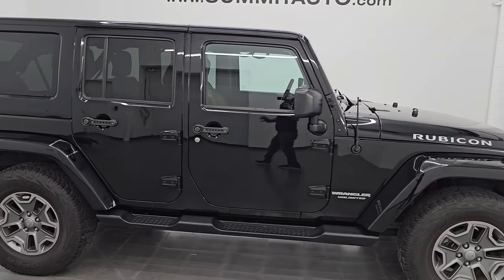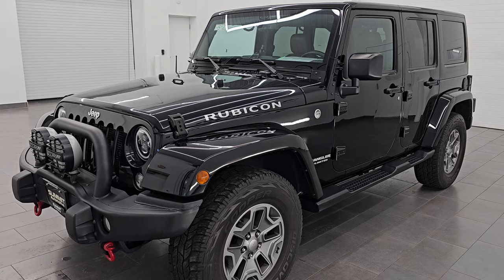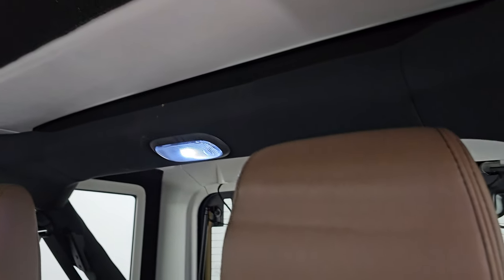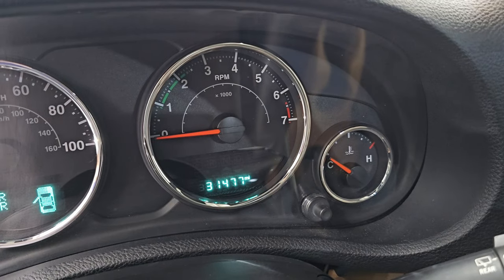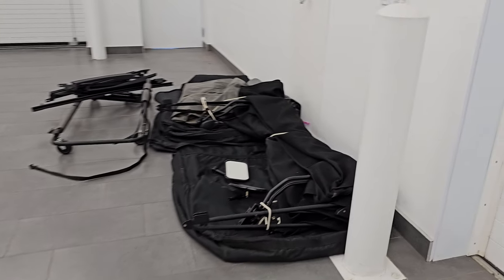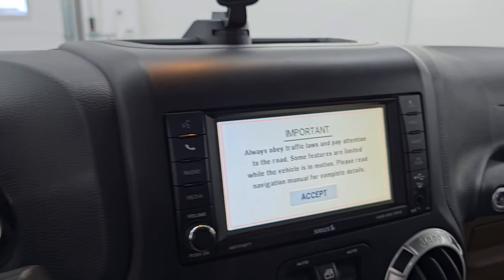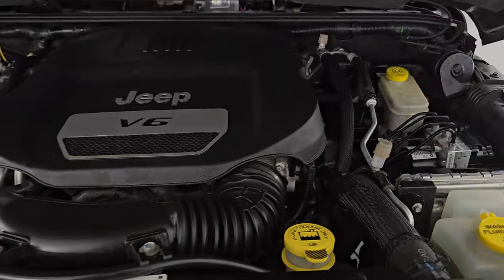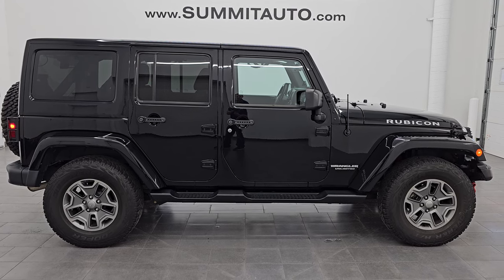2016 JEEP WRANGLER UNLIMITED RUBICON HARD TOP AUTO JOSE SPECIAL TOW SHORT 4K WALKAROUND 14819Z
This 2016 JEEP WRANGLER UNLIMITED RUBICON DUAL TOP TOW PACKAGE STEEL BUMPERS IN BLACK CLEARCOAT FOR SALE IN FOND DU LAC OSHKOSH WISCONSIN 54935 is the vehicle we did walk around review of today.

HOW TO REMOVE JK HARD TOP

HOW TO REMOVE JK DOORS

Thank you for checking out this video of this 2016 JEEP WRANGLER UNLIMITED RUBICON DUAL TOP TOW PACKAGE STEEL BUMPERS IN BLACK CLEARCOAT FOR SALE IN FOND DU LAC OSHKOSH WISCONSIN 54935

STOCK: 14819Z
PRICE: $29,992
MILES: 31,454
MAKE: JEEP
MODEL: WRANGLER
VIN: 1C4HJWFG5GL129044
LOCATION: FOND DU LAC OSHKOSH WISCONSIN, 54937 TRUCKS ON 41

CLEAN TITLE HISTORY!* 3.6 Liter V6 DOHC Engine, 285 Horsepower* Full Four Door Crew Cab with Color Matching 3-Piece Modular Hard Top* Color Matching Fenders* Insulated Hard Top Roof* JK Body Style* Unlimited Rubicon Package* Automatic Transmission Center Console Shifter* 5 Speed Automatic Transmission with Optional Manual Tap Shift* 4x4 Floor Shifter Four Wheel Drive 4WD* Factory GPS Navigation System* Reverse Backup Camera Rearview Camera* Driver Seat Height Adjuster* Dual Heated Seats* Non Smoker* Brown Leather Seats* Bucket Seats* 2nd Row Bench Seating* Towing Package with Receiver Trailer Hitch and Trailer Wiring Tow Package* Heated Power Mirrors* Electronic Stability Control Traction Control ESC* Axle Lock* Downhill Assist Control DAC* Sway Bar Link Disconnect* Cooper Discoverer A/T P285/70 R17 Tires* Painted and Polished Aluminum Rims Premium Wheels* Four Wheel Disc Brakes* Factory Running Boards* Fog Lights* LED Headlights* LED Running Lights* Grill Guard* Front And Rear Steel Bumpers* AM / FM Radio Tuner* Sirius/XM Satellite Radio Capabilities Sirius / XM* CD Player* Alpine Premium Audio Sound System* U Connect Hands Free Bluetooth Hands-Free Phone System Blue Tooth* Auxiliary MP3 Jack Portable Audio Connection* Factory Subwoofer* USB Jack Portable Audio Connection* 28 GB Hard Drive MyGig* Keyless Entry with Factory Remote Start* Rear Window Defroster* Swing Open Rear Door with Manual Raise Glass* Adjustable Height Seatbelts* Driver and Passenger Front Air Bags* L.A.T.C.H. Child Safety System* Side Curtain Air Bags SRS Safety Restraint System* Multi-Function Steering Wheel Controls* Compass, Outside Temperature Display and Mileage Display* Fold Down Rear Seats* Factory All Weather Floormats* Air Conditioning AC* Cruise Control* Power Locks* Power Windows* Tilt Steering Wheel* Automatic Headlights Autolamp* 115V / 150W Auxiliary Power Outlet* Black ClearcoatCLEAN AUTOCHECK! Very very clean inside and out! This is one of the sharpest 2016 Jeep Wrangler Rubicon suvs we have ever had on our lot! Make your move before this super clean 4wd is gone!*